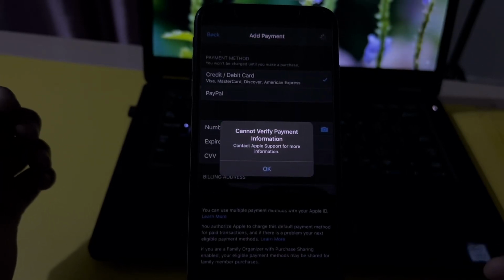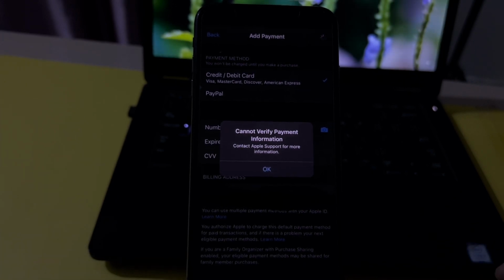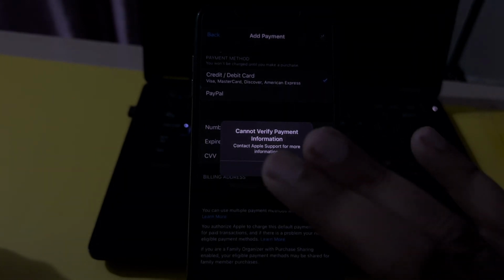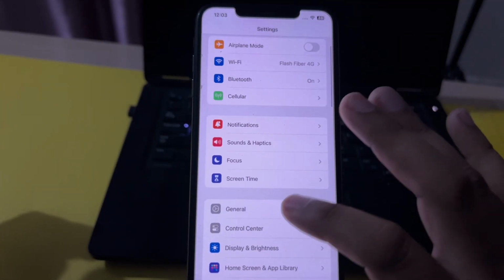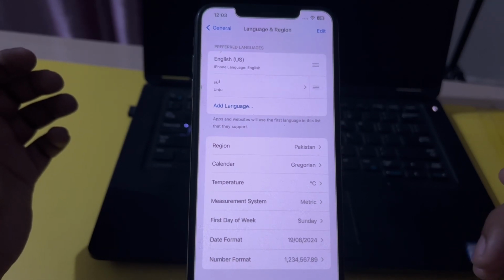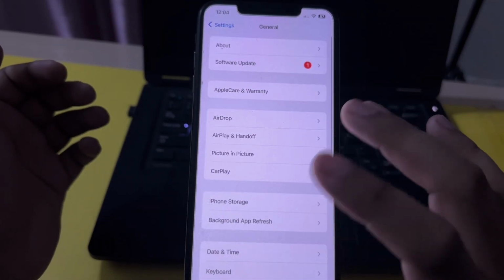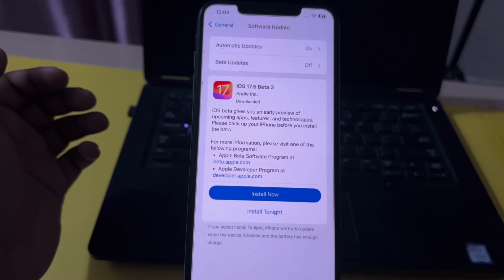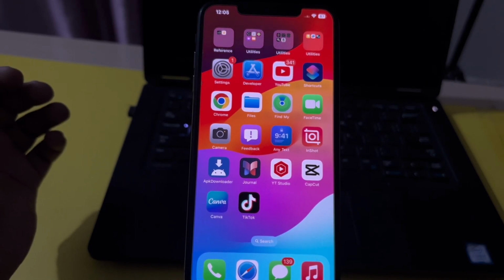Cannot verify payment information contact apple support for more information (Error Fixed here)✅